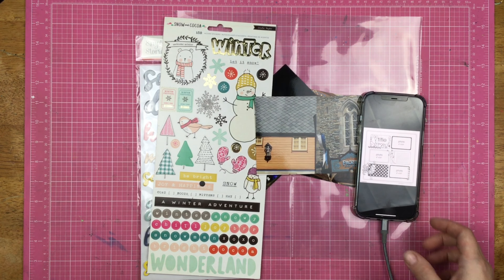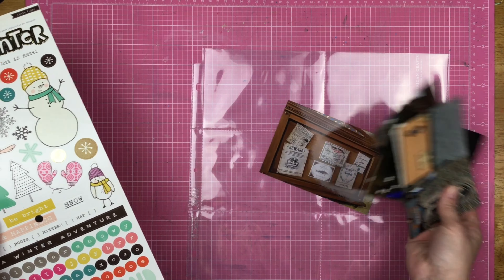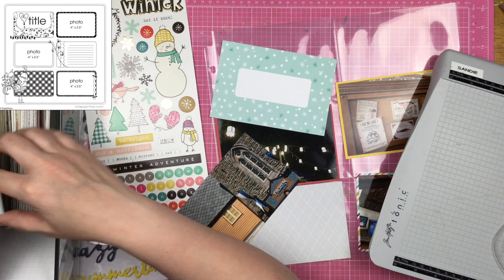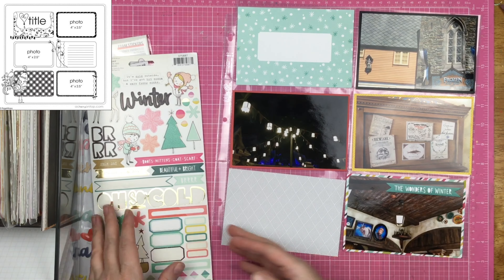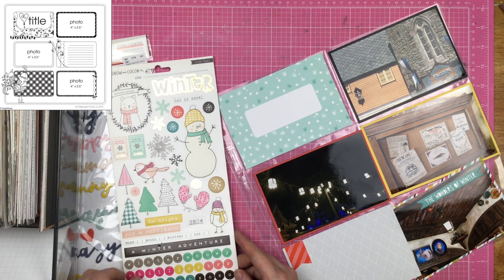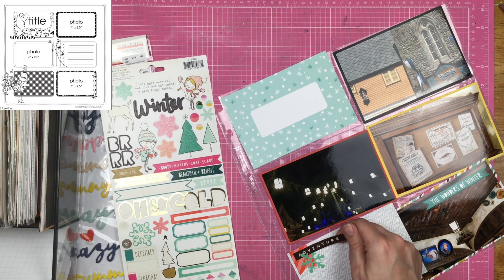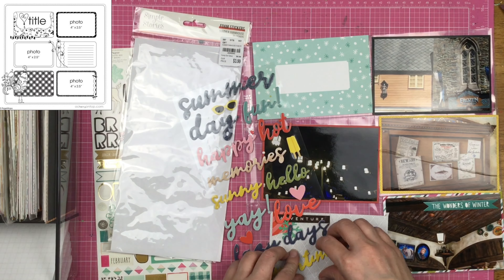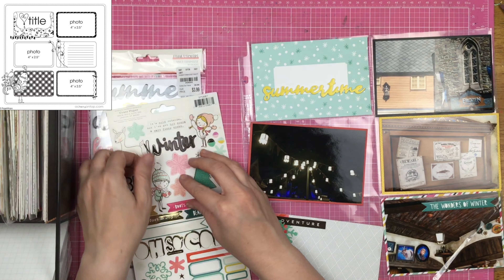Scrapbook Process: Winter Summertime // 80/100 Sketchy Videos